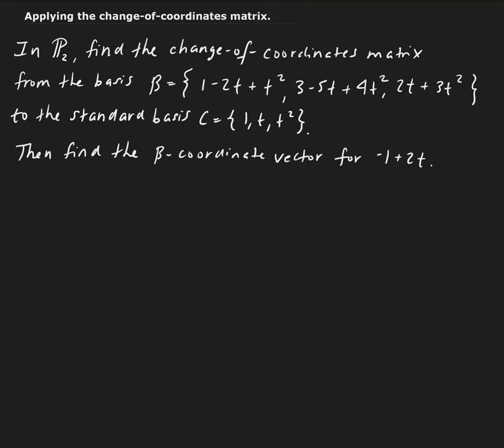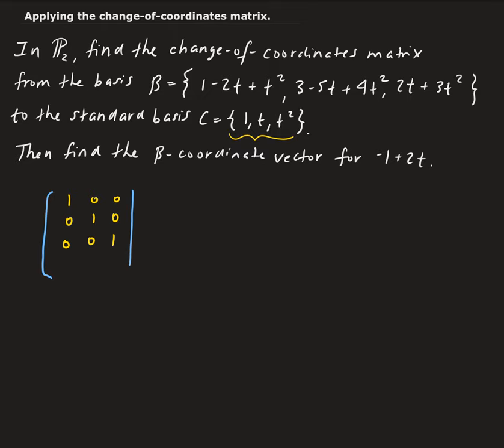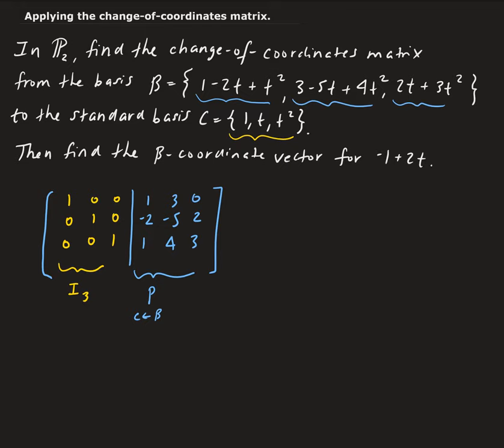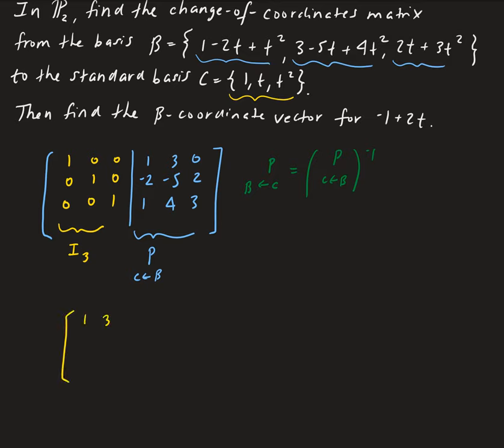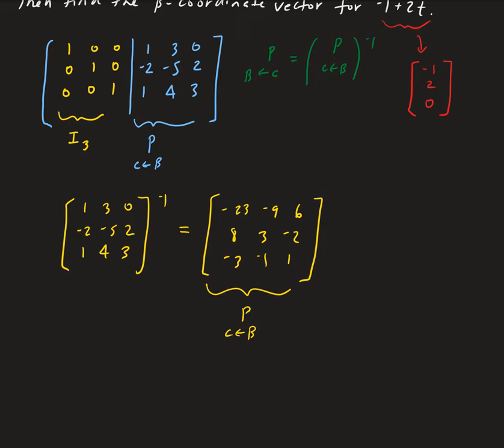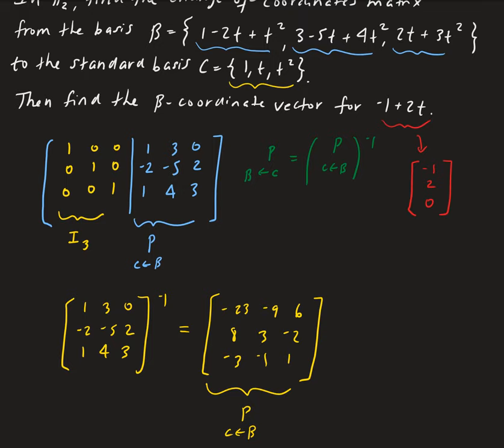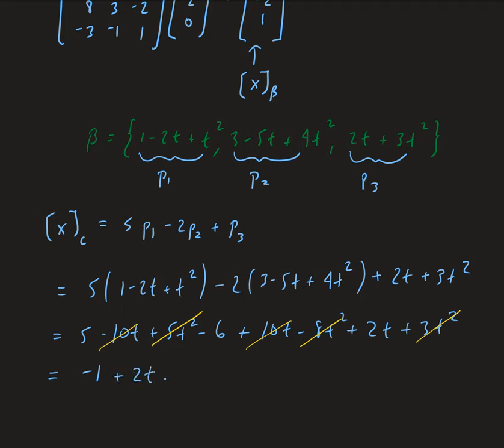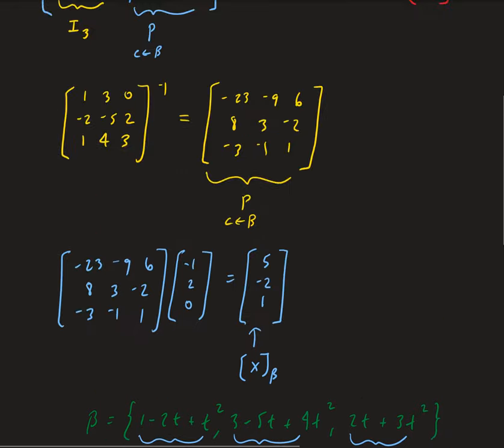Example 1: Applying the change of coordinates matrix